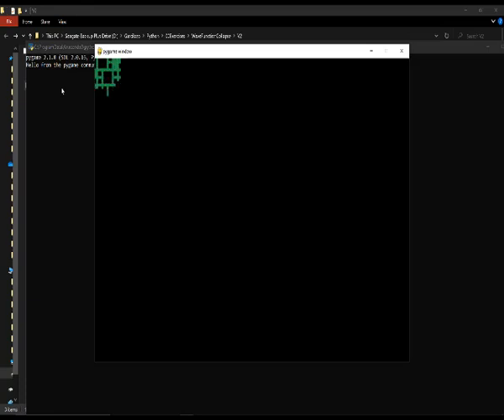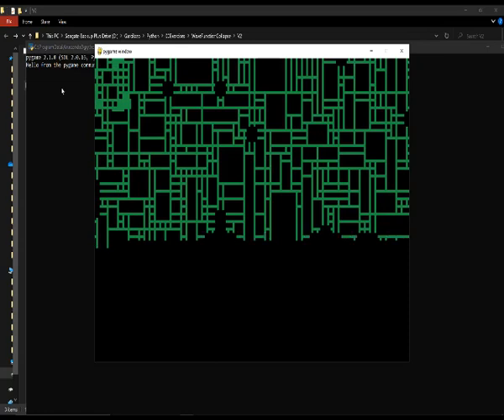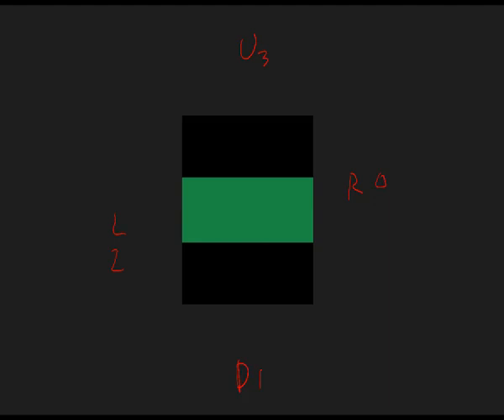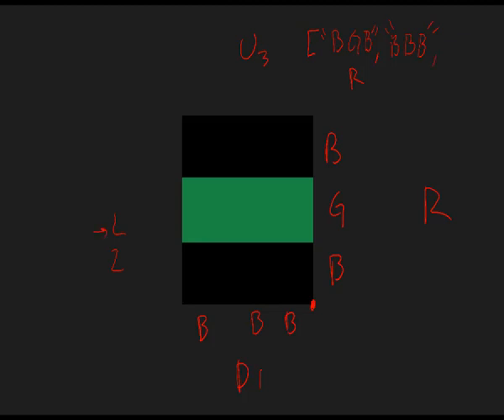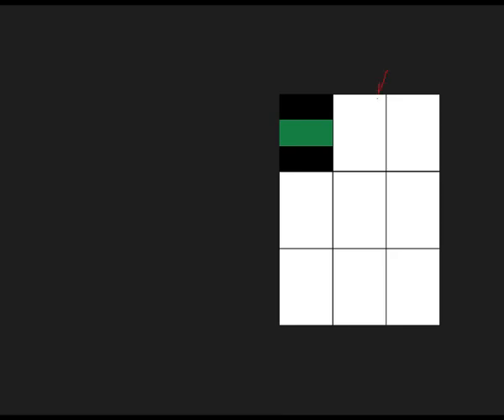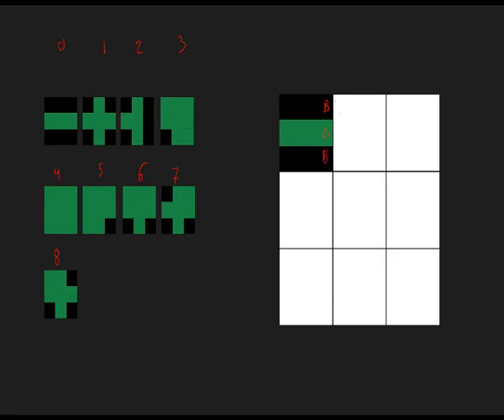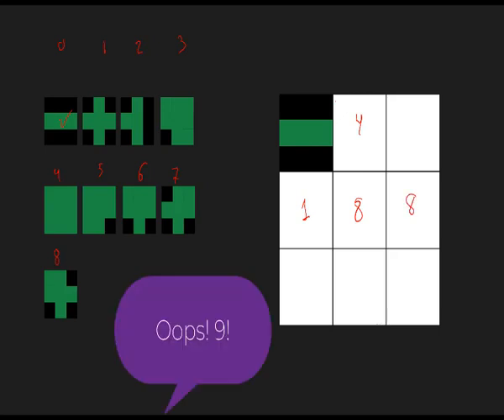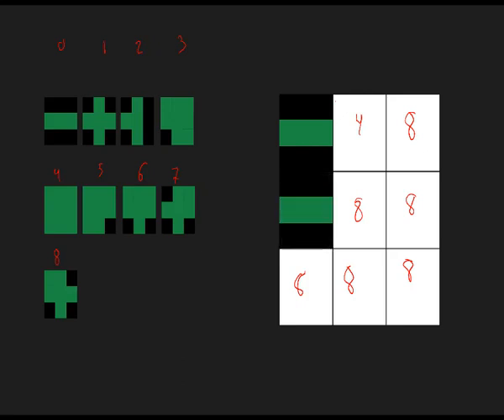Introduction to procedural generation with Wave Function Collapse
An introduction to the algorithm of Wave Function Collapse (WFC). WFC is a popular method for procedural landscape and world generation in games and demos. Here we introduce the concept of entropy and sockets. For this and more tutorials, you can